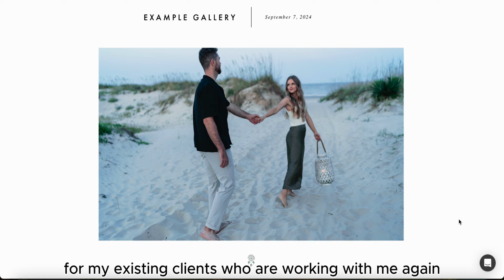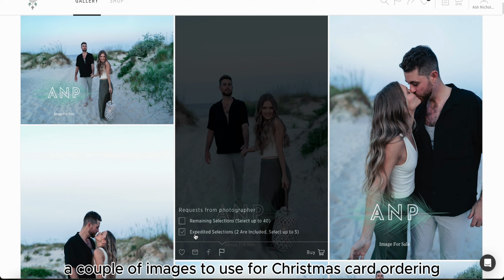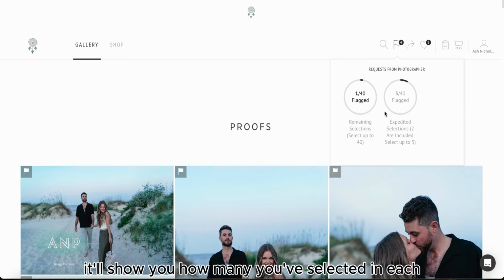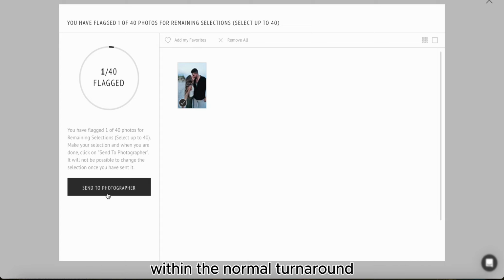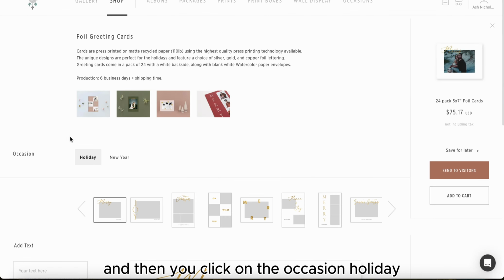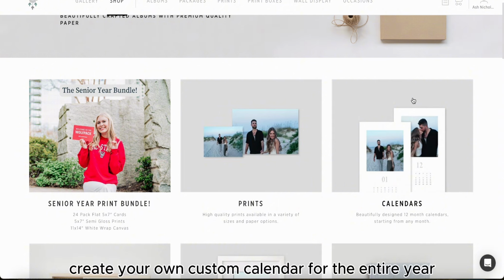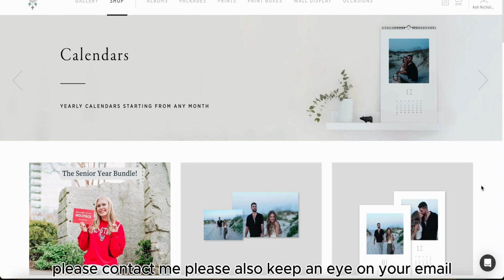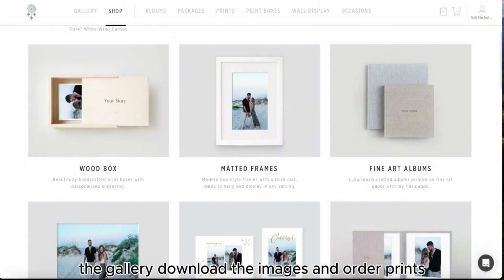Mini Session Gallery Tutorial Video